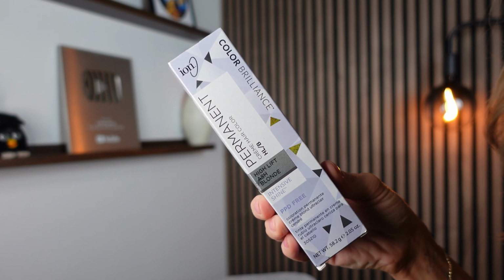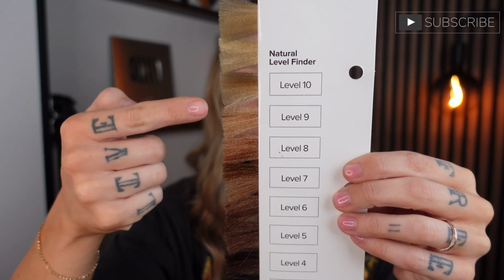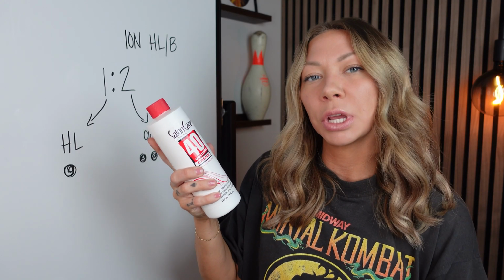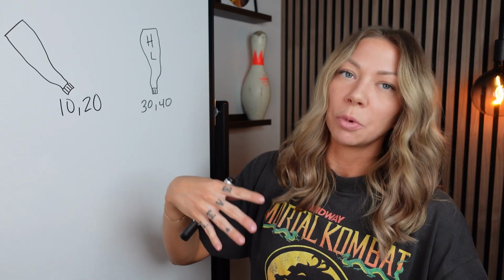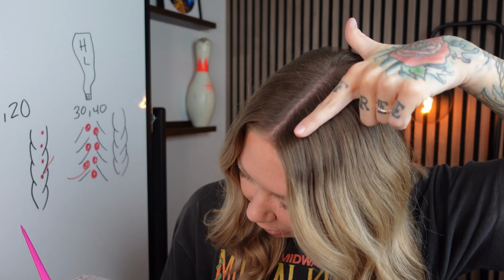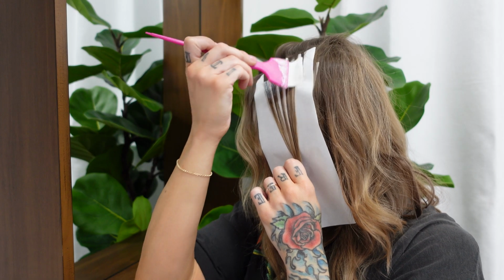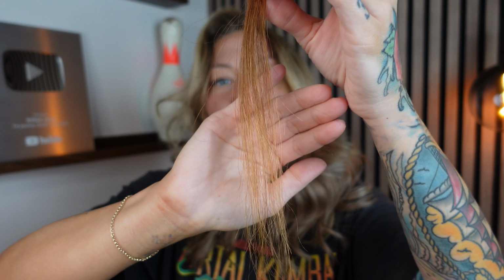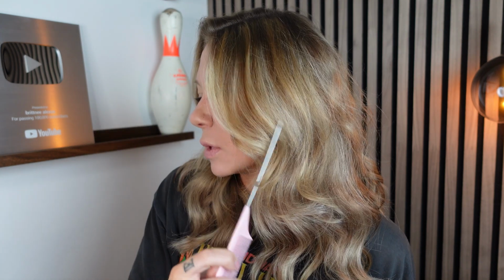how to use ION hi lift permanent hair color from sally's (lift without bleach)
hi lift color: what it is, how it works, how to mix it, and how to apply it.

*key points for ION Hi-Lift colors:
• mix in a 1:2 ratio (1 part color: 2 parts developer)

• use with 30 or 40-volume developer

• apply on dry hair

• processing time is up to 45 minutes

• will lift up to 4 levels (on virgin or pre-lightened hair- if your hair has hair color on it, it will not lift the color- you will need to use bleach)

• works best on hair color levels 6 and up

*timestamps:
what hi-lift color is: 0:00
ION HL/B: 0:52
color theory: 1:02
mixing ratio: 1:13
hair swatches: 3:04
foiling hair: 3:35
hair after: 3:50
quick recap: 4:54

*All content, including text, images, and videos, is the exclusive property of brittnee alexus llc and is protected by copyright.